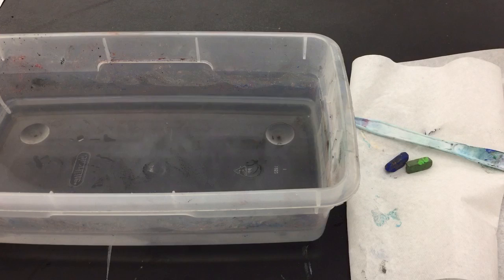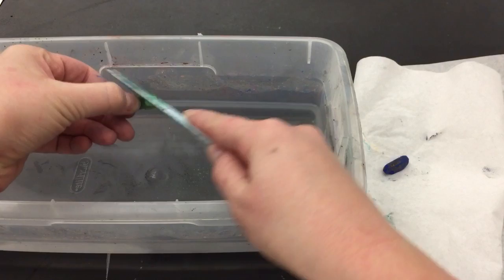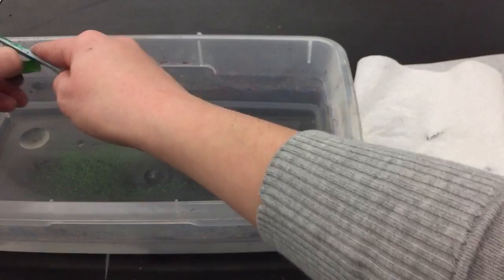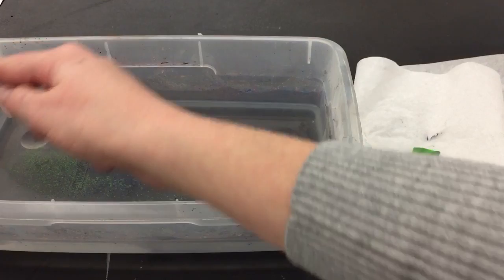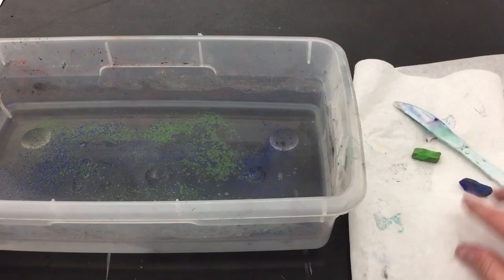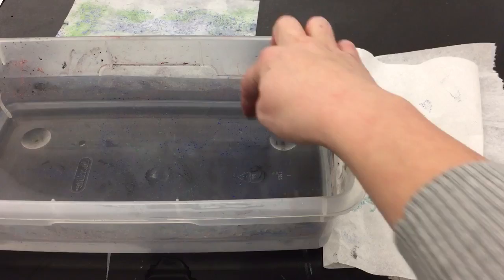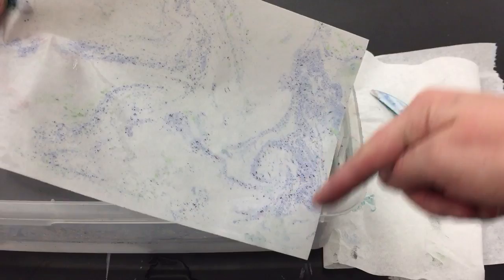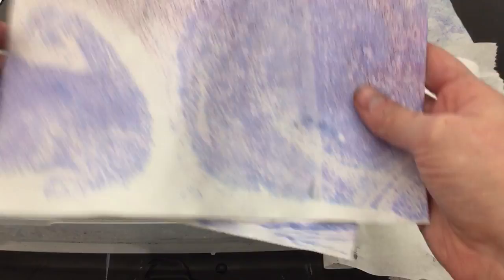Printing with Chalk Pastel